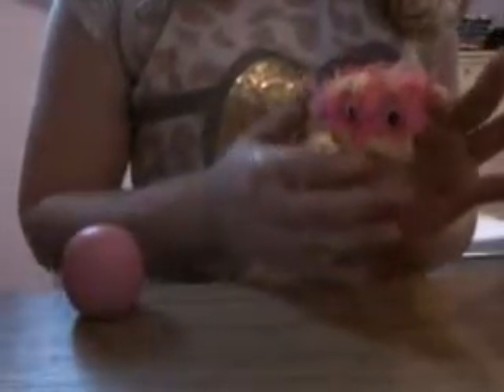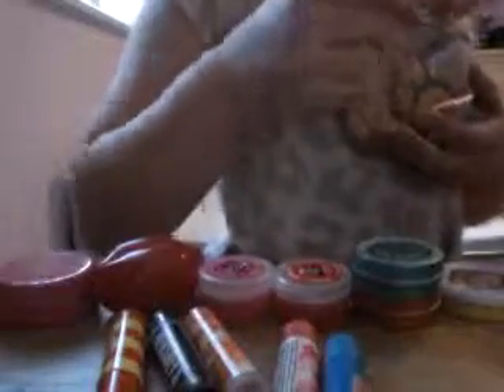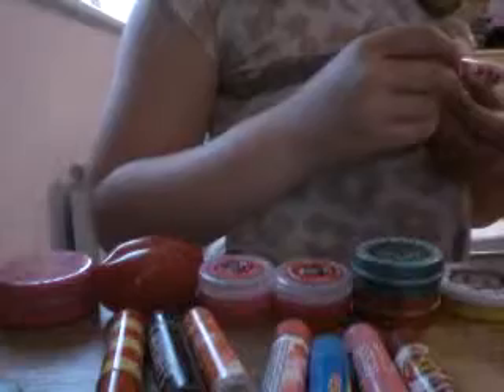Lip balm collection 💋